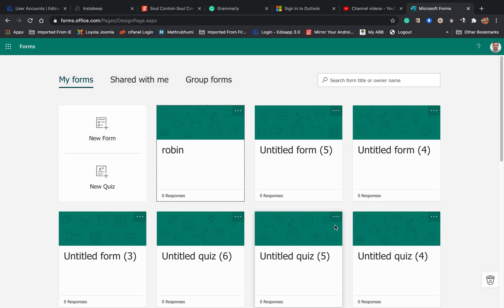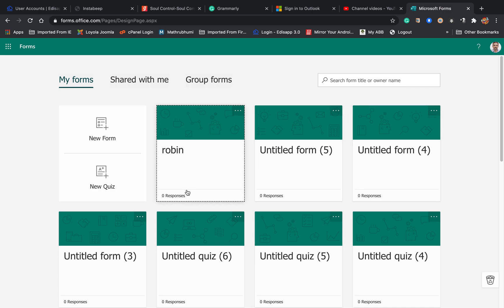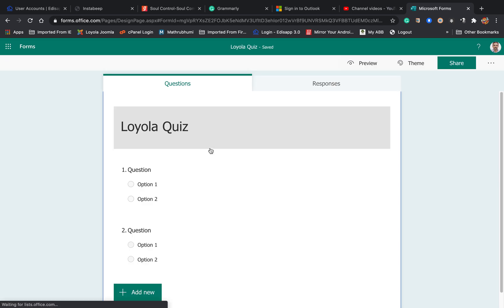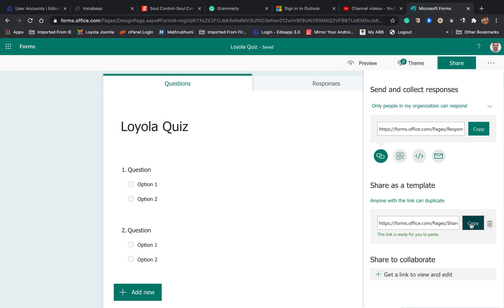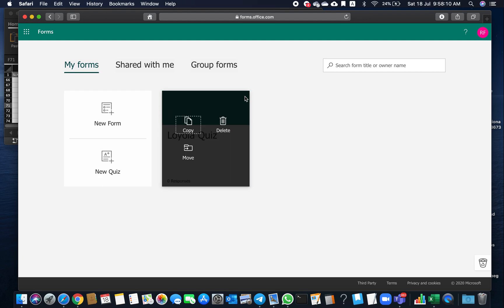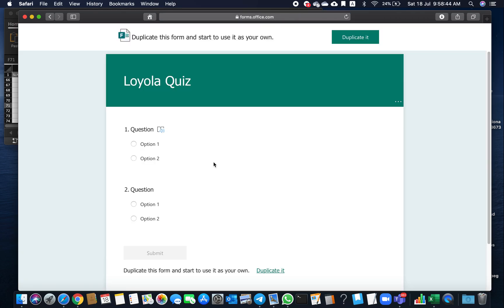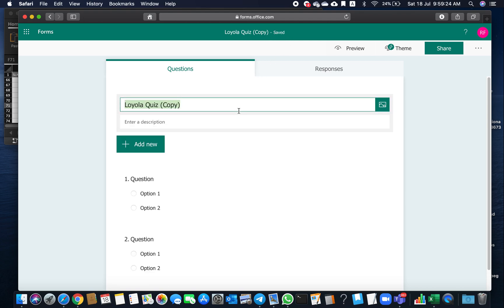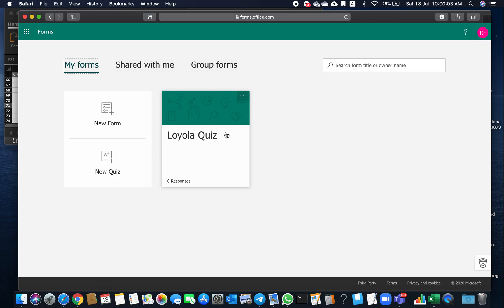Share your quiz with other teachers MS Form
Share your quiz with other teachers Microsoft Teams Form